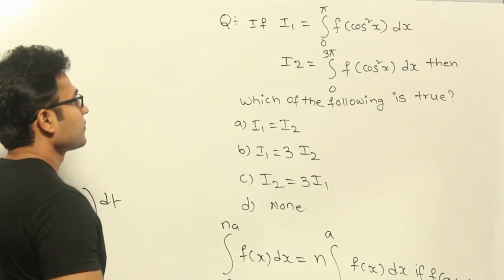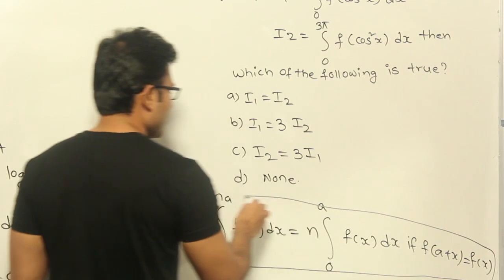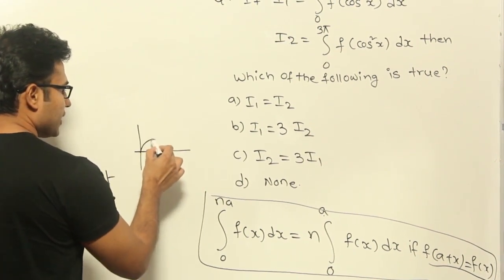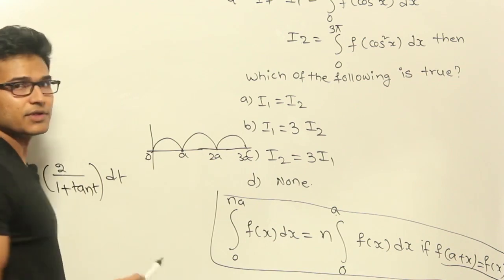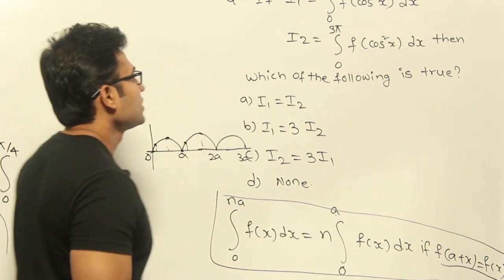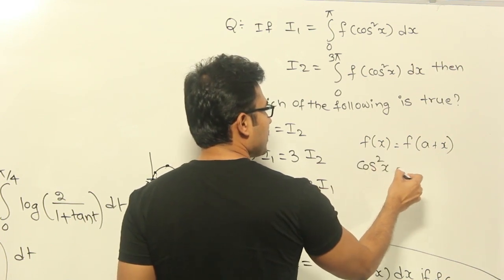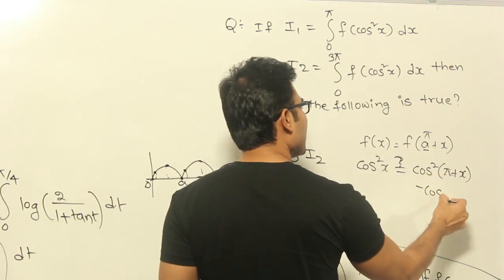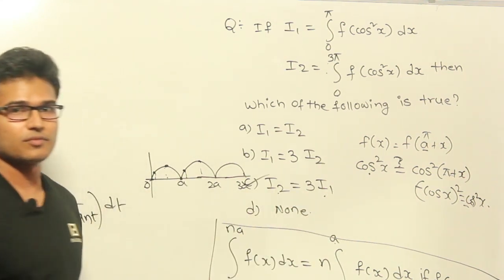EM | Calculus | Integrations | Example 6 on Definite Integrals | Ravindrababu Ravula